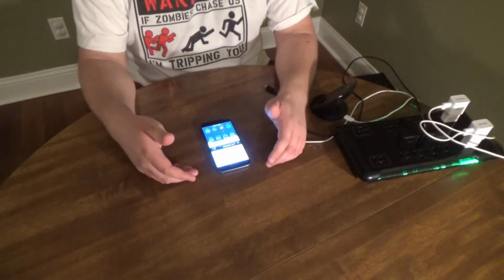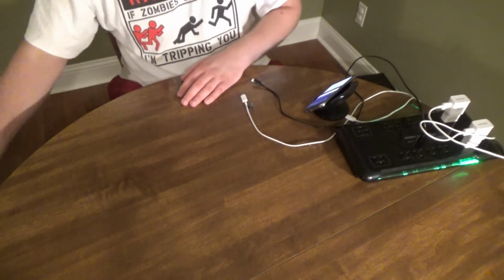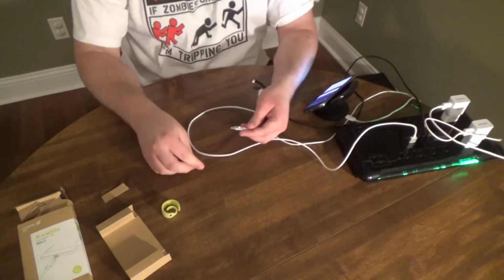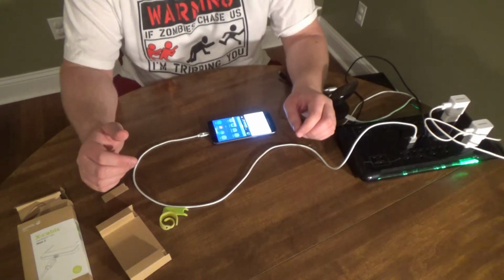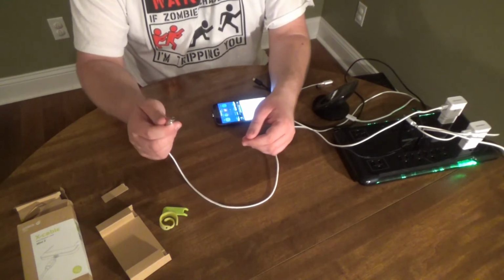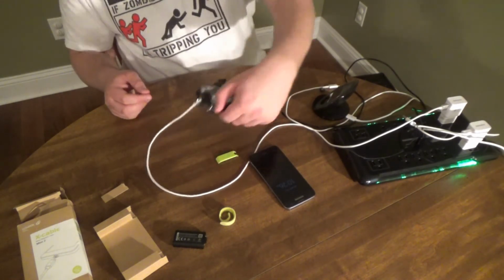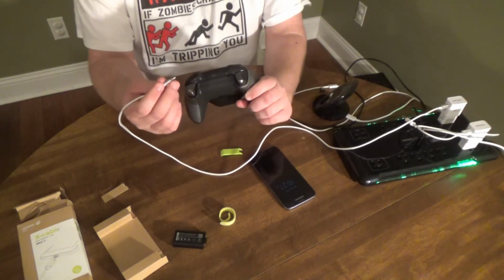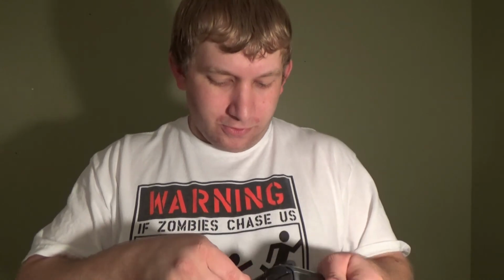Wsken X Cable Mini 2 Unboxing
Unboxing video for the Wsken X-Cable Mini 2, reason for my purchase was for my Xbox one controller, in this Video I will show what the Wsken X-Cable Mini 2 physically looks like. Cable has been tested since the recording of this video with my Xbox One controller without any issues with powering the controller. Along with this video please check the links below for other unboxing videos for our channel.

Please Subscribe and follow us on YouTube and Twitter to leave feedback on what you think of the content that we upload and to receive updates whenever we upload new videos.